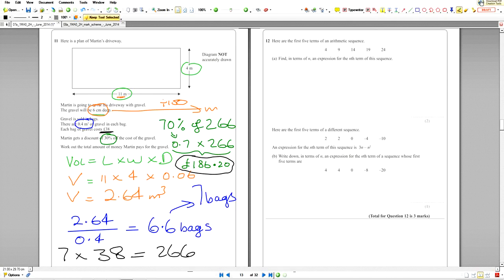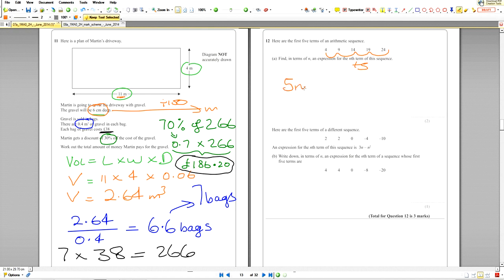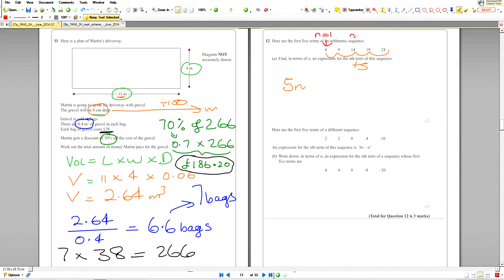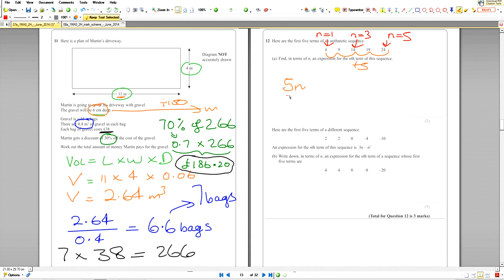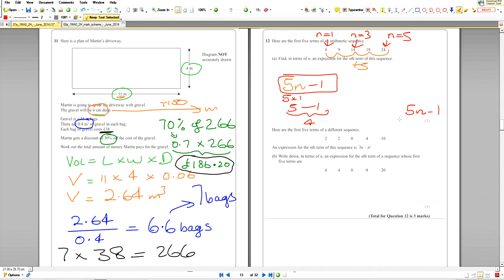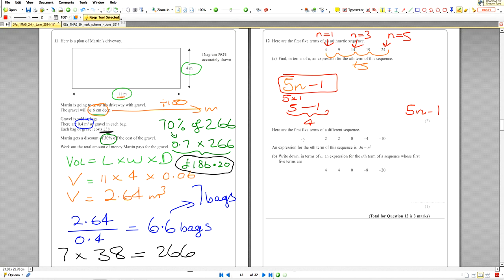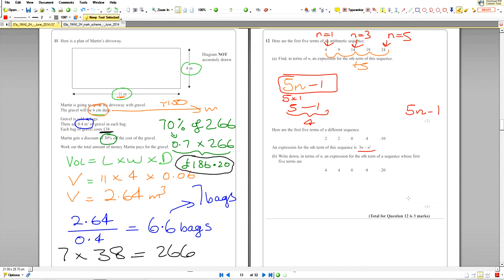Q12 2014 Maths A Paper2 EDEXCEL 1MAO 2H MODEL ANSWERS